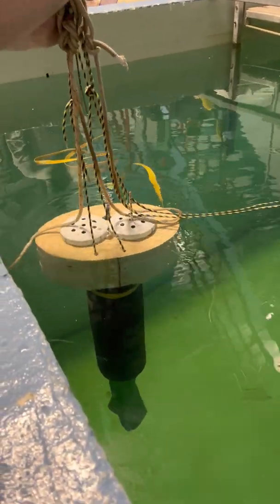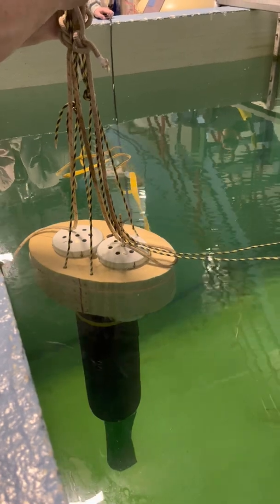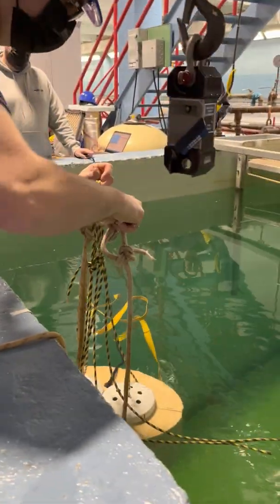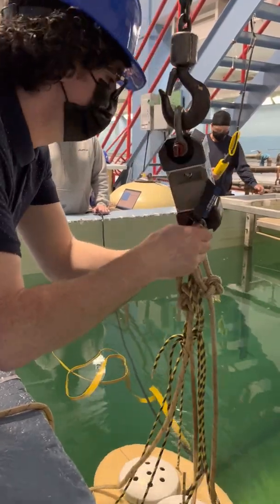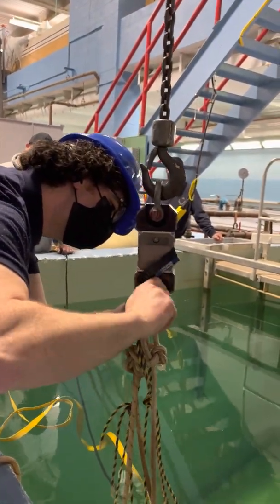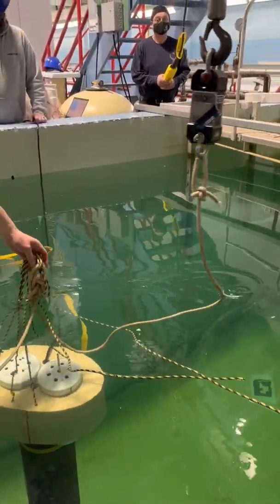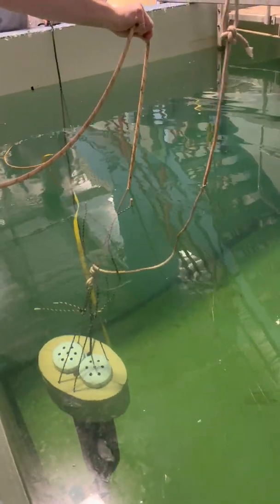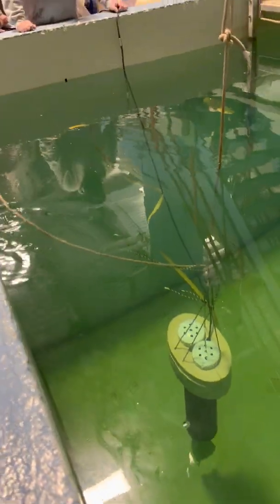Buoyancy Engine Test 2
Testing the buoyancy engine prototype in the water for the first time.